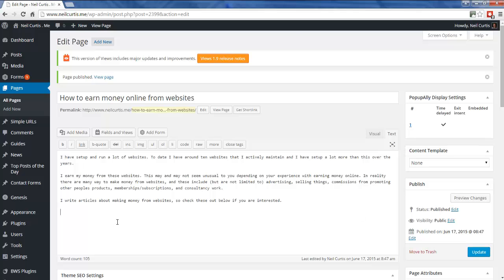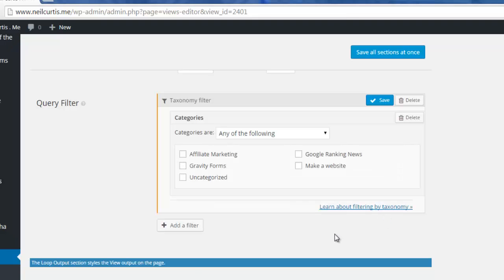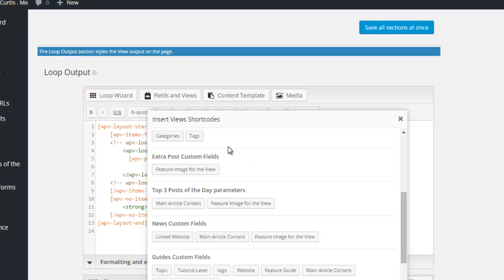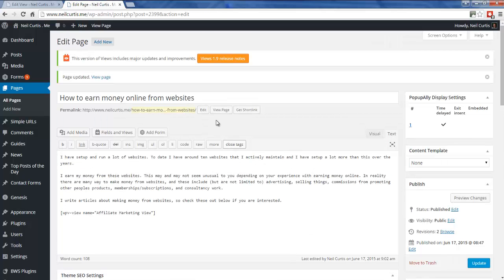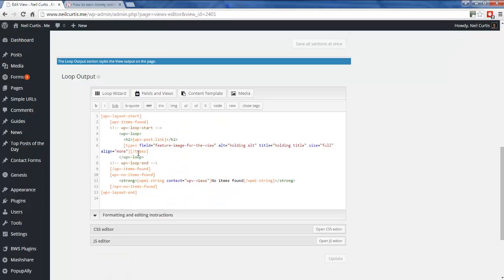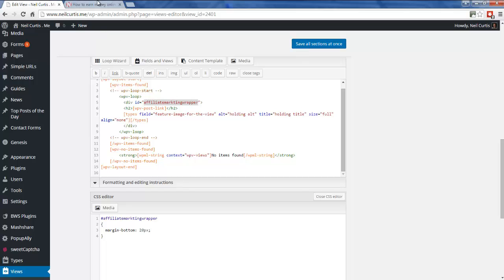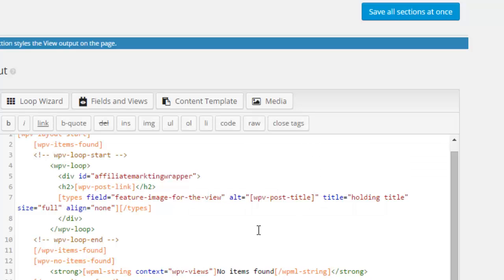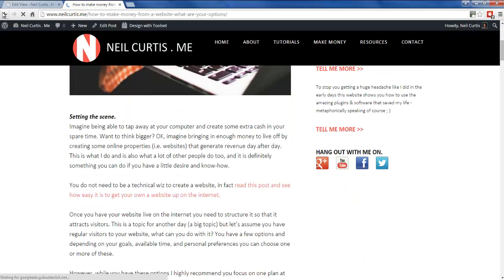How to display a list of posts by category on any page in WordPress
- this short video shows how to use the Views plugin to add a list of posts in a certain category onto a WordPress page.

A new page is setup with a custom title and an introduction. On this page I wanted to display all published posts in a certain category.

Using the Views plugin a formatted list of posts was created and a shortcode was simply placed into the page.